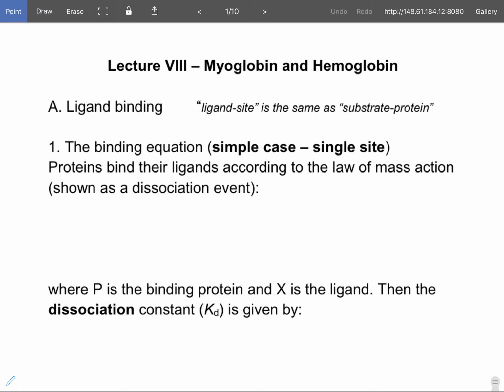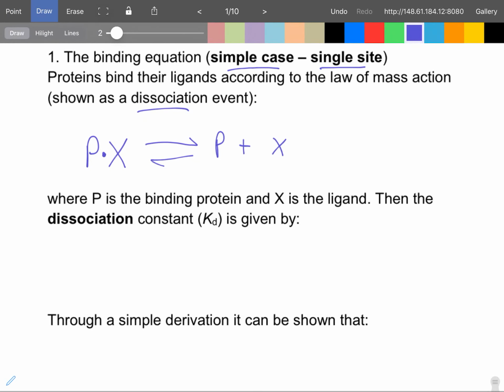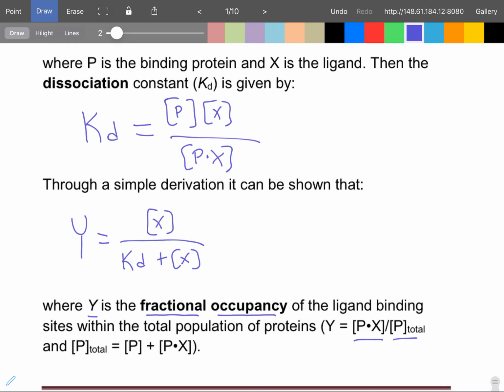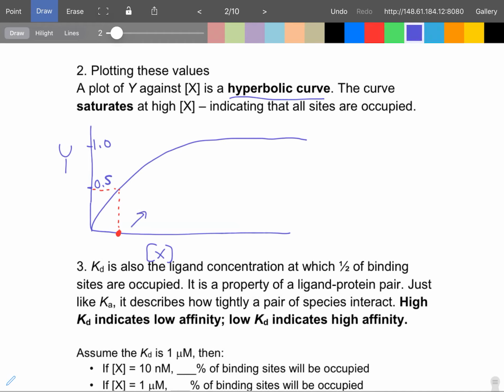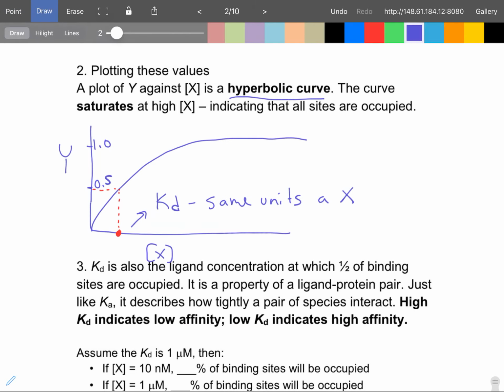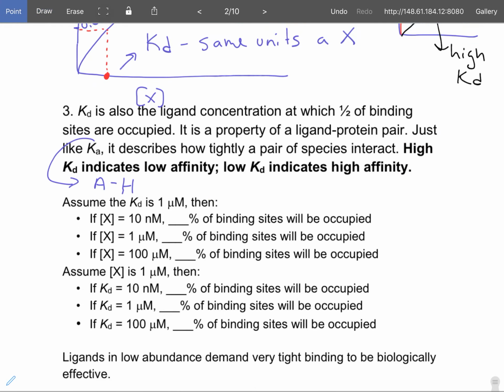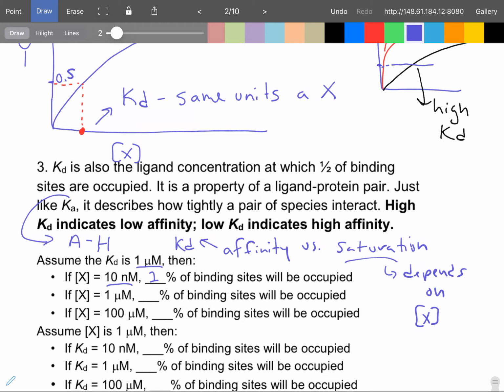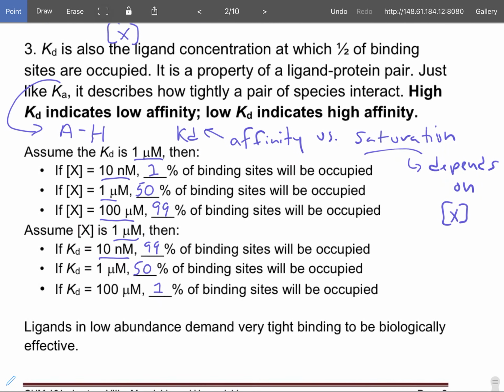Introduction to ligand binding